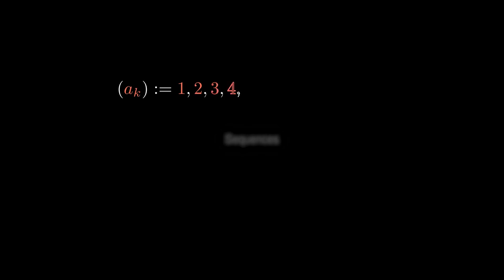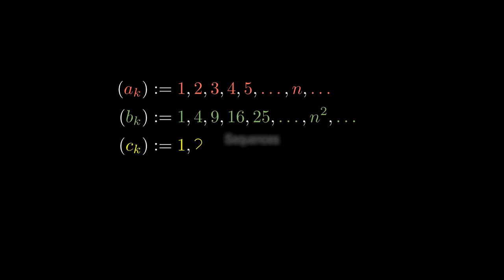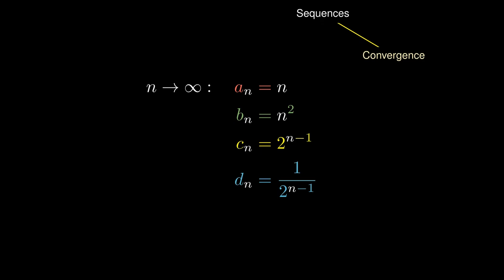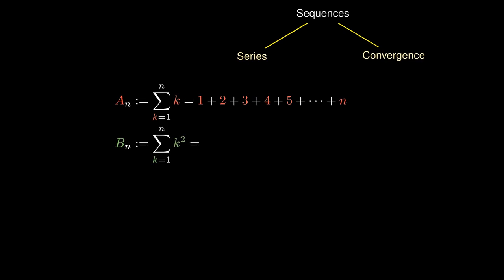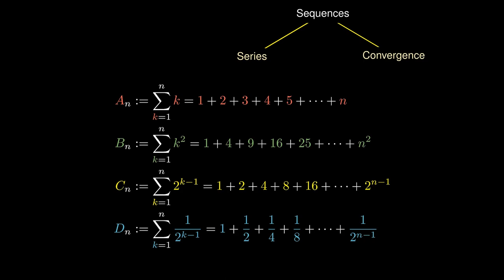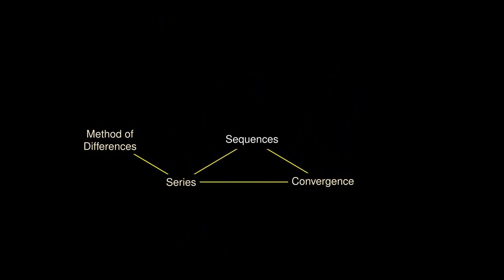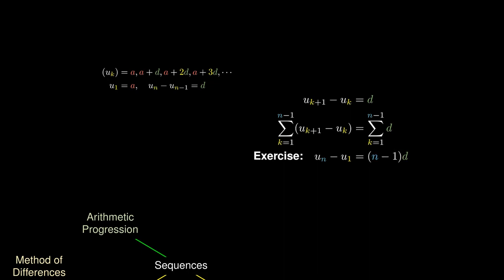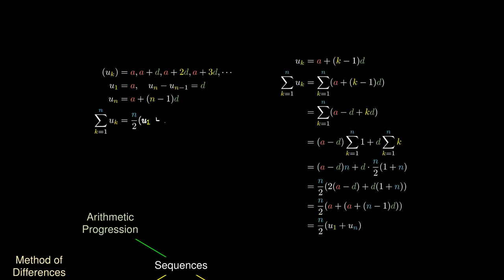Sequences in a Nutshell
Who knew the natural numbers were a natural sequence?

0:00 Opening
3:38 Method of Differences
9:05 Arithmetic and Geometric Progressions
10:35 Compound Interest